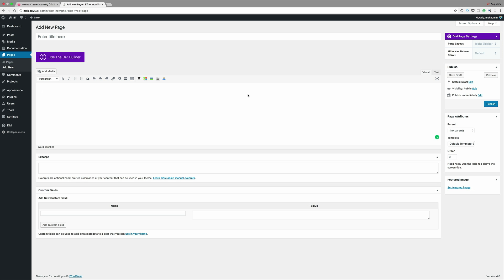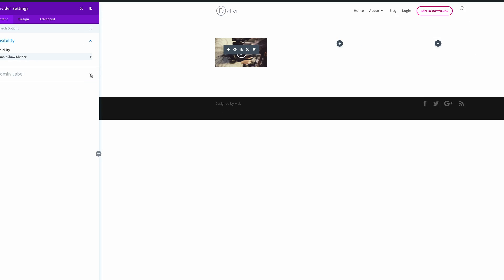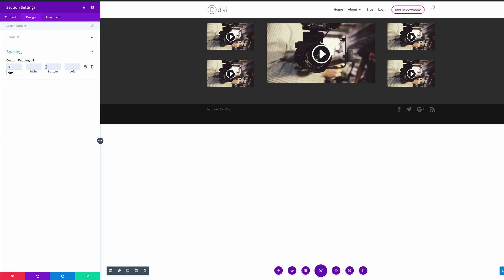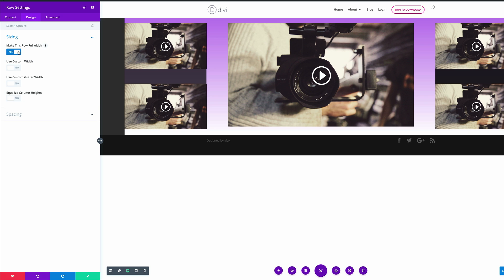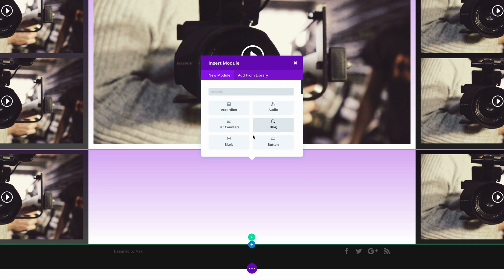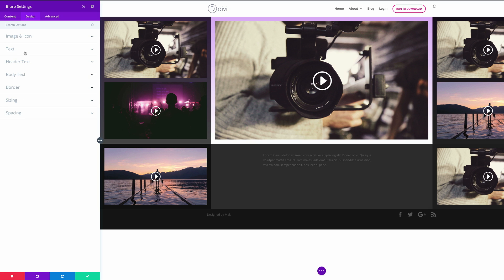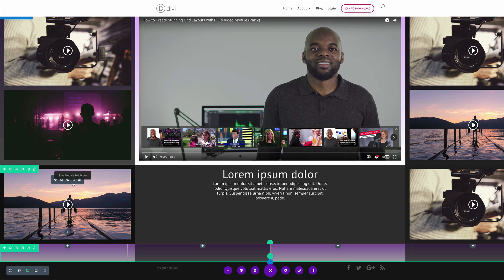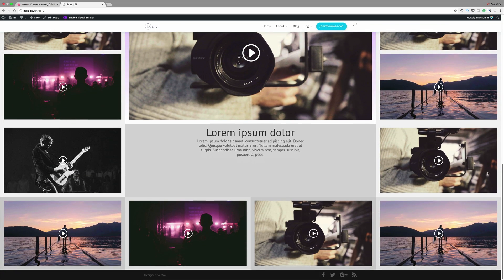How to Create Stunning Grid Layouts with Divi’s Video Module Part 3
Welcome to part 3 of the series! I have a feeling this one will surprise you a little bit. Today, I’m going to show you how to use semi-transparent background colors and gradients to create multiple border color variations. At the end, I will show you how you can completely change the color scheme with just a few clicks.